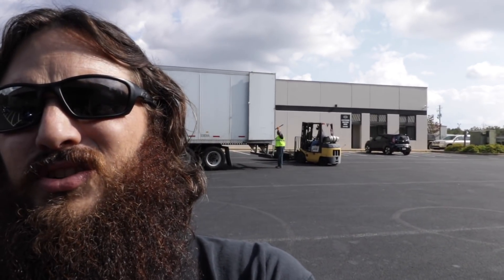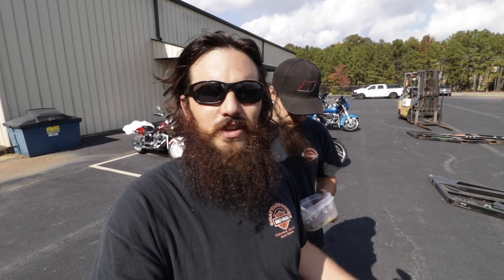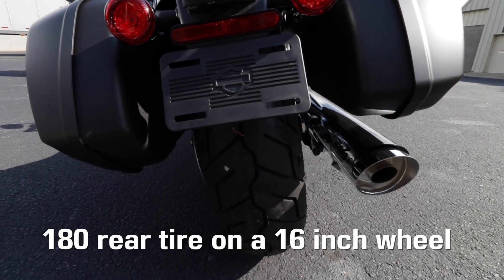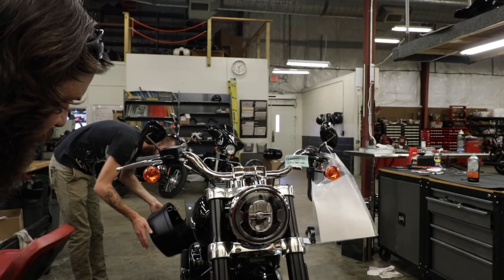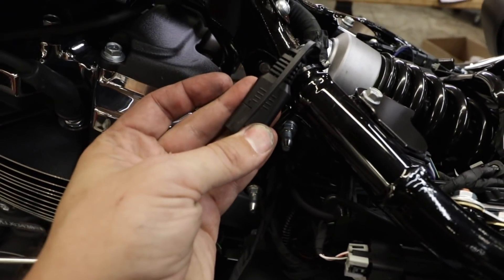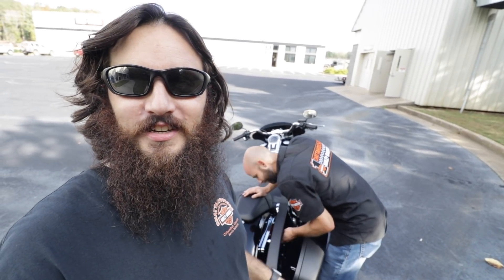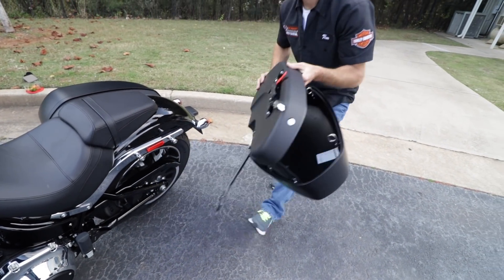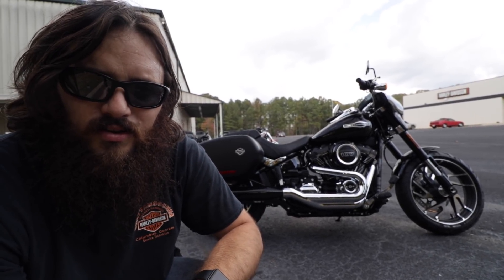2018 Softail Sport Glide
2018 Softail Sport Glide is the newest in the Harley Davidson Softail lineup.  Harley really changed their game up this year with the 2018 models, and this is no exception.  In this video, me and the guys unload the newest model, get the PDI done, and check it out up close.  Just like my other videos, expect to see all the useful stats like the Sport Glides seat height, engine size, and cost.